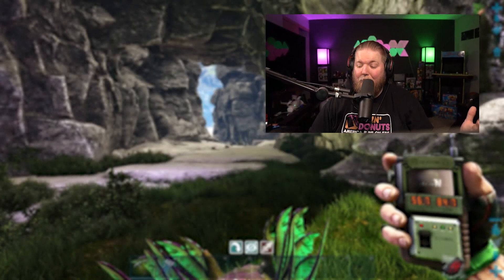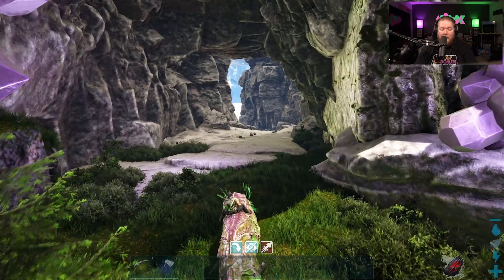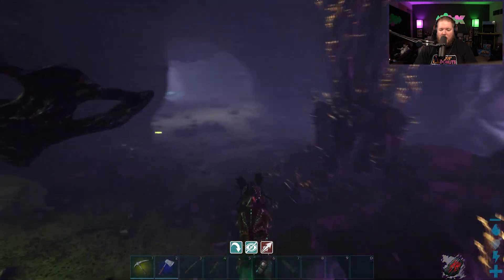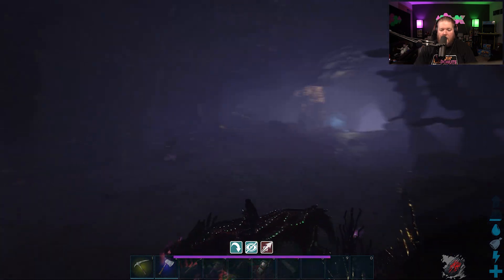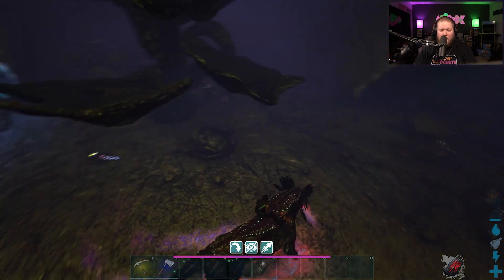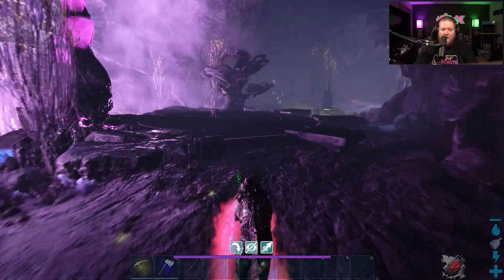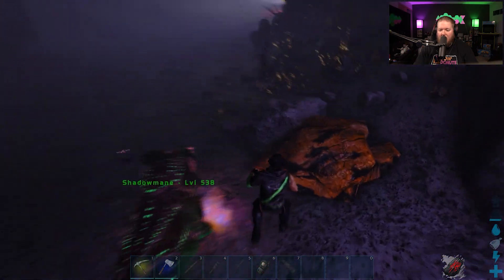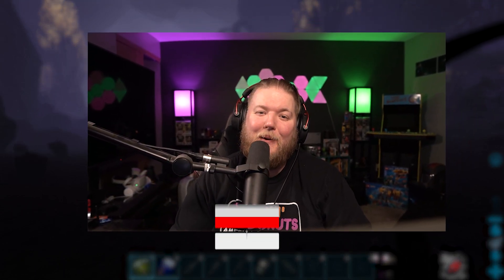The Best Place to find Nameless Venom - Ark Fjordur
In this guide I show you the best place to find Nameless Venom in Ark Fjordur. As a little bonus I also show where you can summon the Megapithecus in ark as well. I hope these guides help you out.

Lets Get Social ?!!